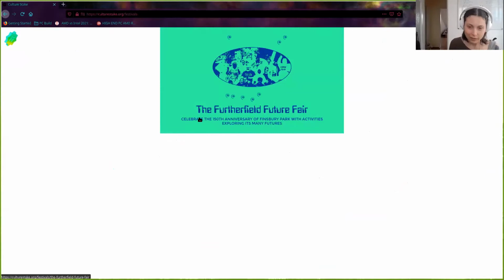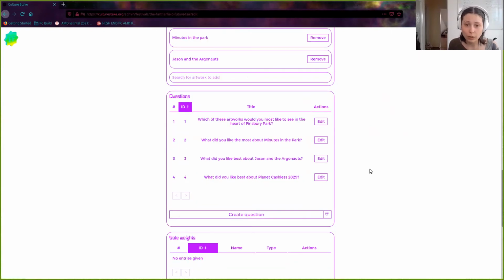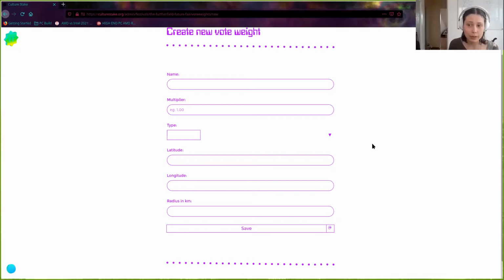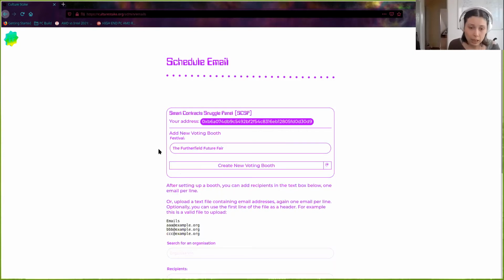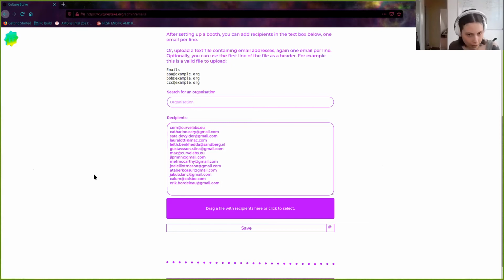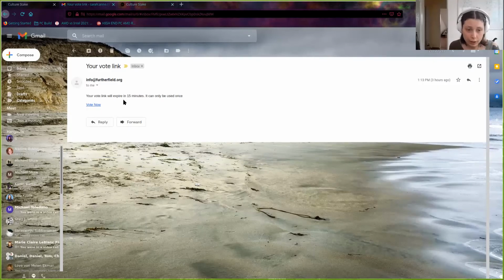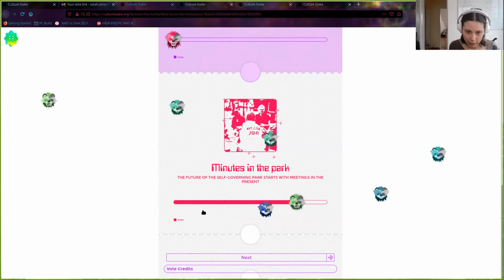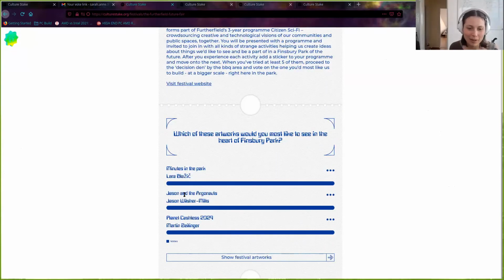The Sphere x Sarah Friend: Culture Stake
You Can’t be Alone in a Liquidity Pool:
The Sphere’s Cryptoeconomic Design Lab #1
Introduction to the Sphere’s Cyber-Infrastructure
Open office session with Curve Labs & Friends

Sarah Friend: CultureStake
CultureStake is a web-based voting and connection system for
decentralised cultural decision-making and investment. Using quadratic
voting on the blockchain, CultureStake democratises arts commissioning
by providing communities and artists with a way to make cultural decisions

About The Sphere’s Cryptoeconomic Design Lab #1
As a collaborative and emergent web3-based infrastructure, The Sphere is a
call to challenge and experiment with the traditional frameworks of cultural
production. In the spirit of the open source movement, The Sphere wants to
enable every agent in the performing art ecosystem - artists, cultural
professionals, audience, cultural organisations as well as a wide range of
sympathisers and other potential stakeholders, to participate directly in the
shaping of new organizational, aesthetic and economic forms.
This open office session will be an occasion to present the current
development of the Sphere’s cyber-infrastructure, as well as opening up a
space for collective imagineering around the potential for web3-based
derivative art communities. In sympoetic partnership with Curve Labs, The
Sphere is catalysing a “quadratic” alliance with 4 key partners - Gnosis,
Furtherfield/CultureStake, Black Swan and Spectre - in order to model and
implement a radically innovative commons 3.0 for circus and the performing
arts.
Web3 organizations built on open, trustless and permissionless networks will
empower a new generation of derivative art collectives with capabilities of
distributing and coordinating fractal ownership of artworks and artistic
processes among a wide range of stakeholders at unprecedented scaling
capacity and low overhead cost. We hope that these new organizational
capacities will generate new funding strategies and modes of participation in
commons-oriented ventures, addressing systemic precarity and allowing for
new forms of prospective accounting that better address the qualitative and
fluid nature of collaborations in the arts.